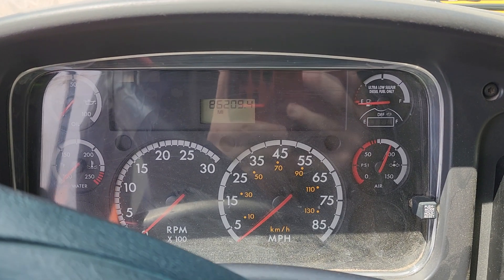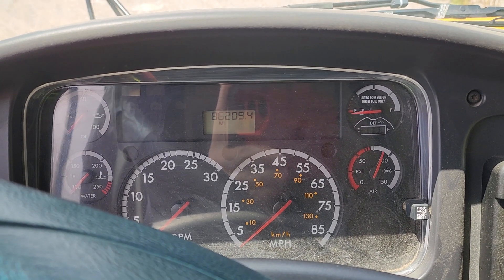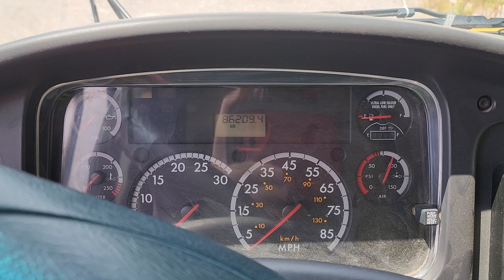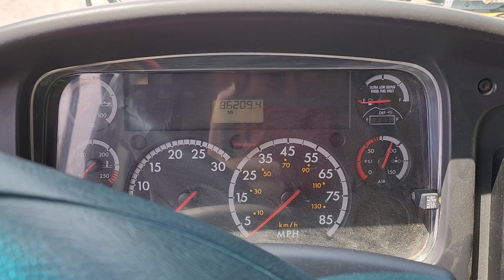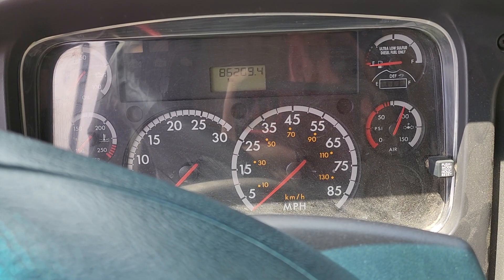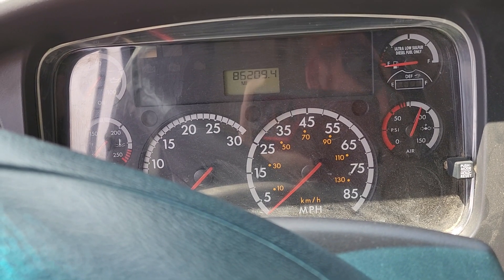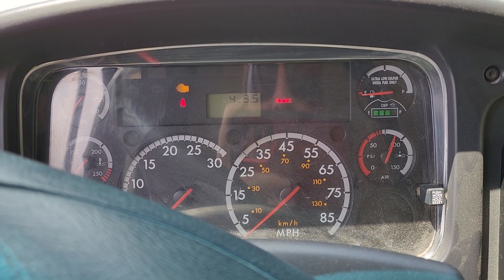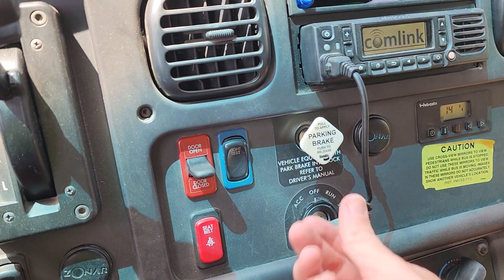2015 Thomas Saf-T-Liner C2 Handicap Cummins B6.7 Start Up